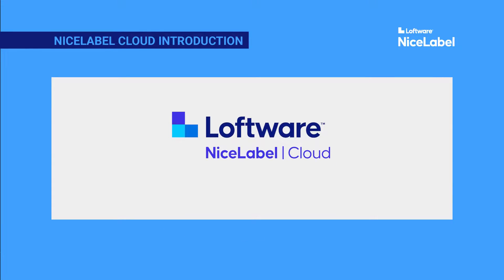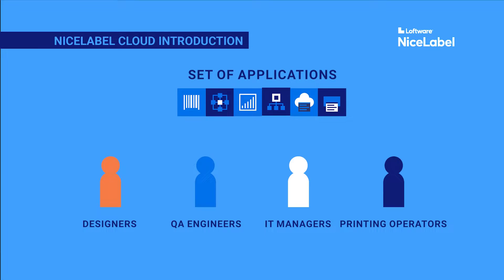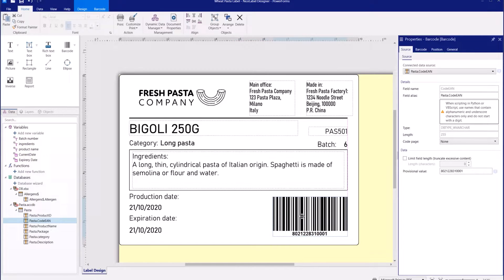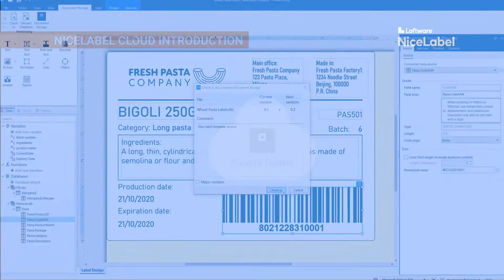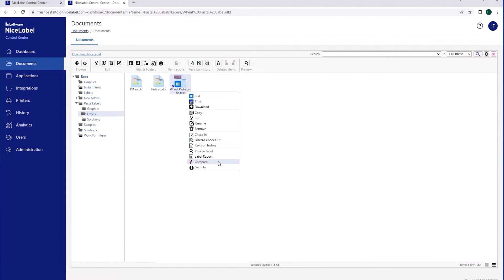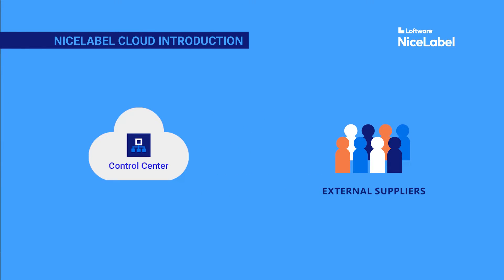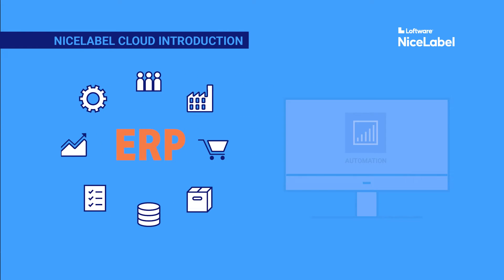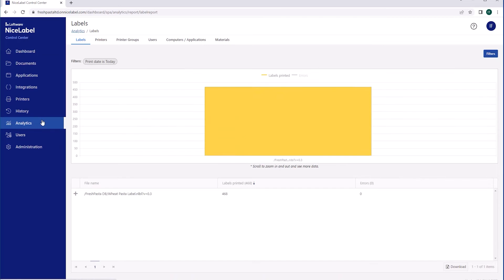Loftware Cloud Introduction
Loftware Cloud is a cloud-based version of our hosted Label Management System that allows you to design, print, and manage labels. Some components are fully web-based, others work with software you download to your Windows PC or Mac.